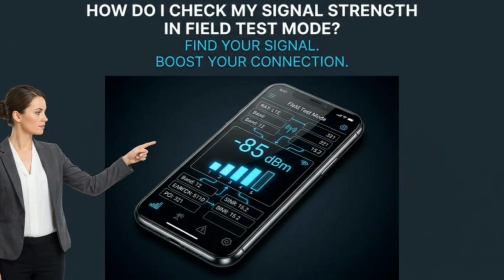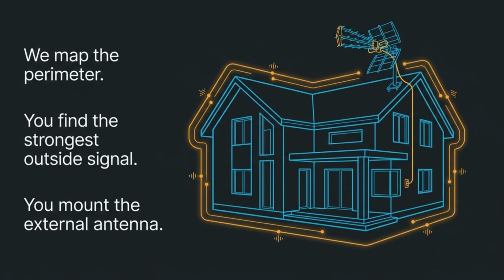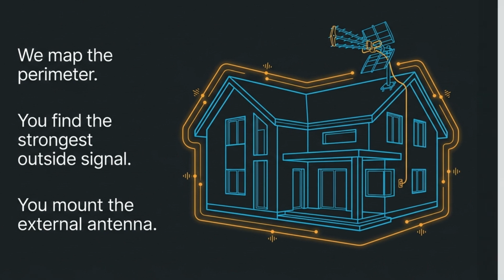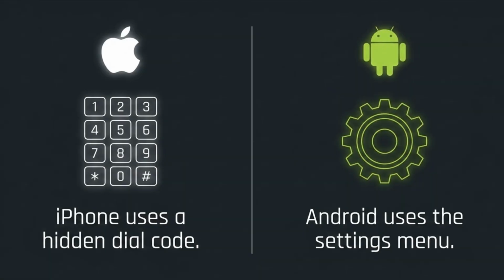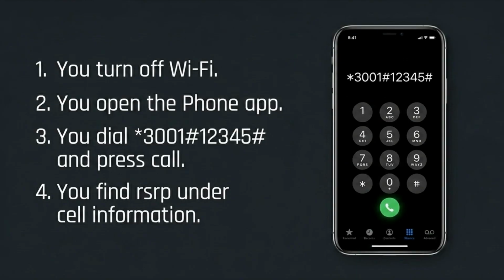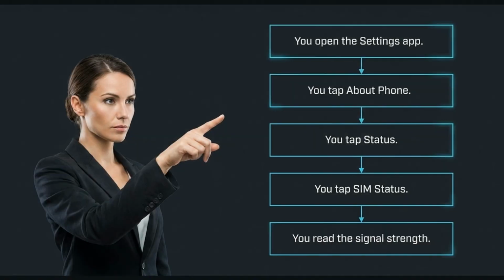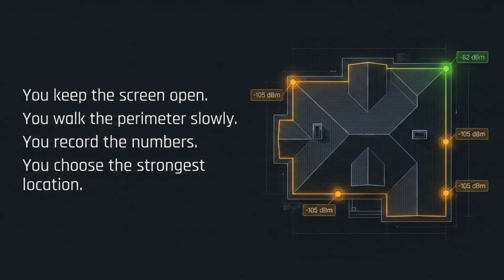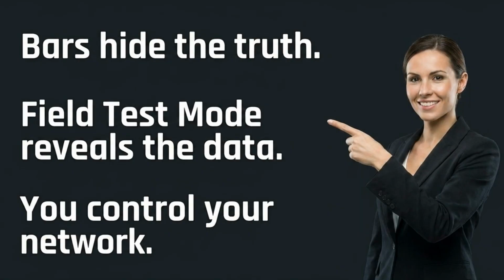How to Check Exact Cellular Signal Strength: Field Test Mode Guide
Trying to find the best spot to mount an external antenna, or just want to know your true cell reception? This video explains how to use your phone's hidden Field Test Mode while walking around the perimeter of your house to map your exact cellular signal strength. We'll teach you why you should look for measurements in dBm (decibel-milliwatts) and RSRP, and explain why a number closer to zero means a much stronger signal. We also provide step-by-step instructions to access this data on your specific device, whether you need to dial the secret *3001#12345#* code on an iPhone or navigate through the system settings on an Android. Watch now to take the guesswork out of finding the strongest connection!

Hashtags